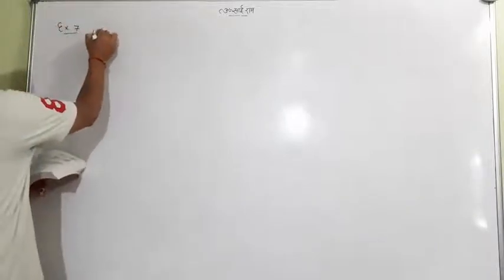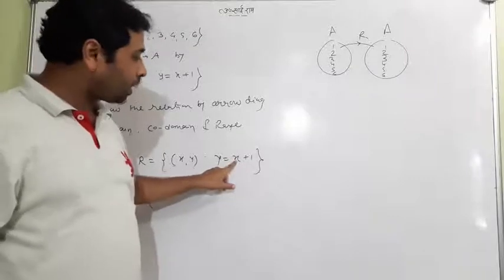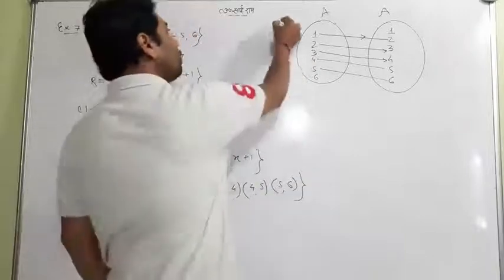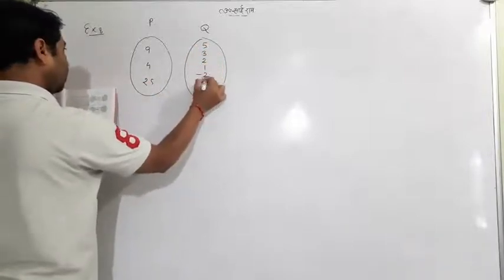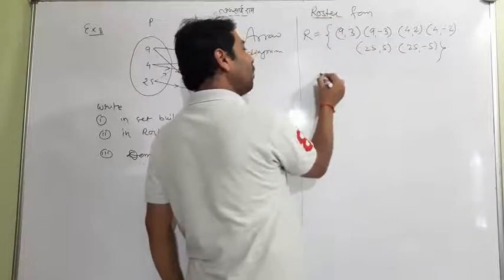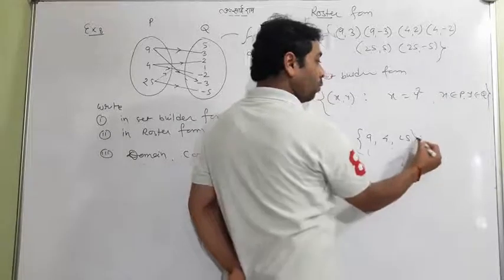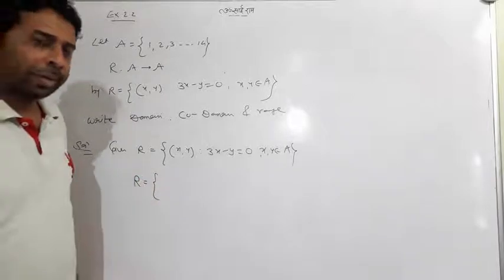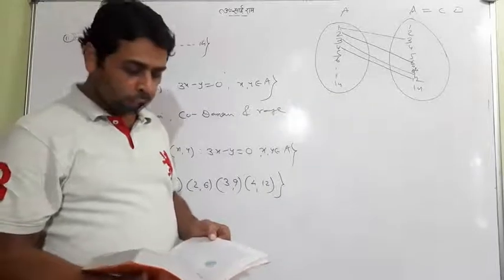CLASS XI | RELATION AND FUNCTION | MATHS